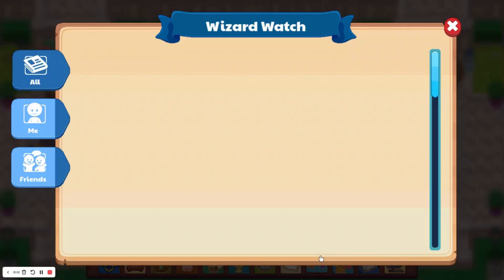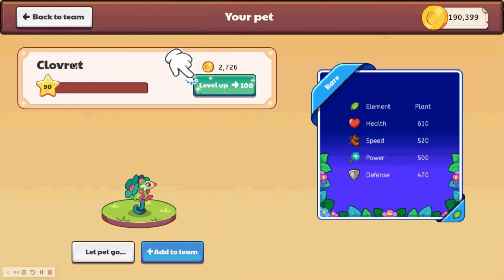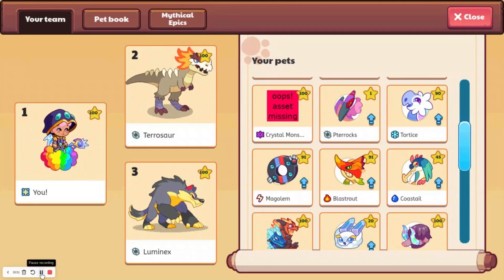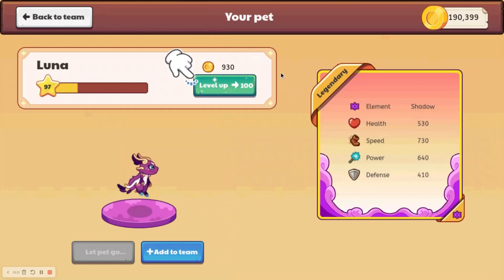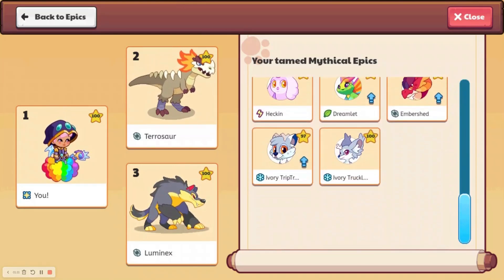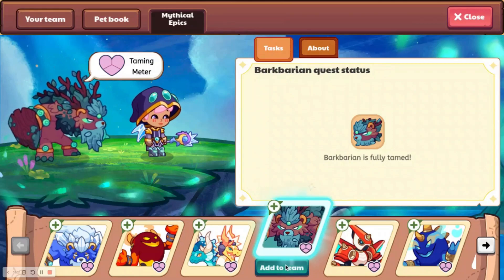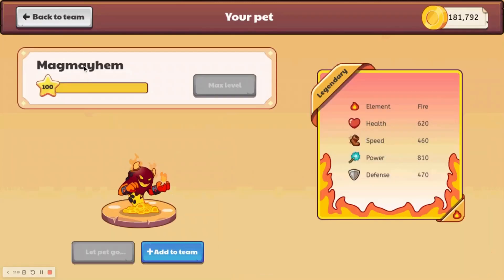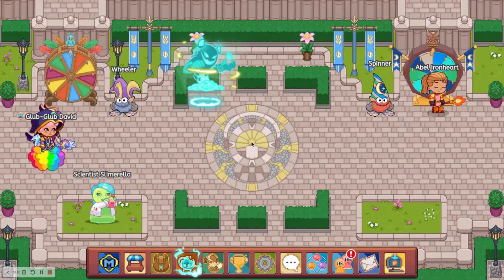Prodigy Math Game | You Can Now Level Up Pets With Gold! (Beta Update)